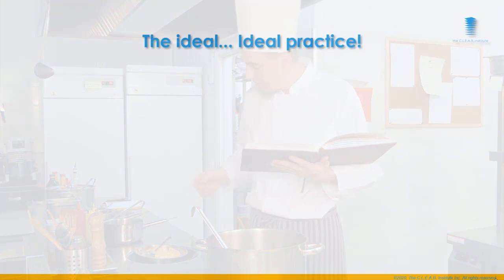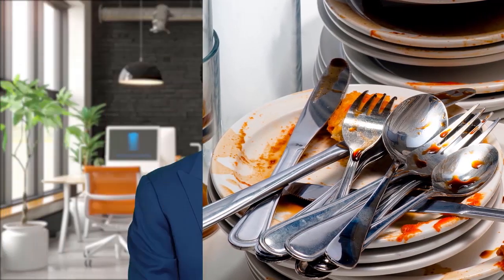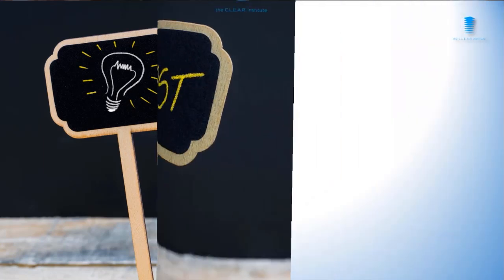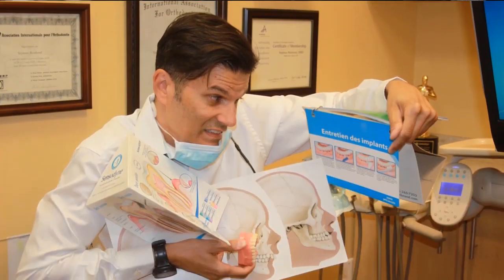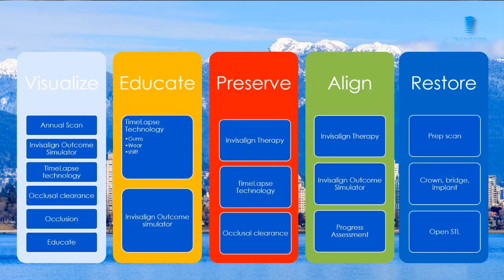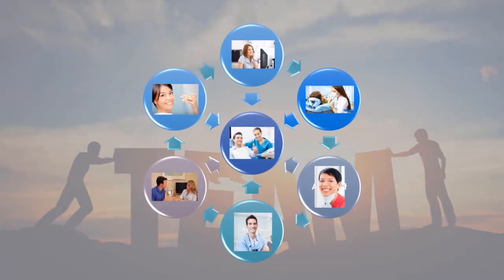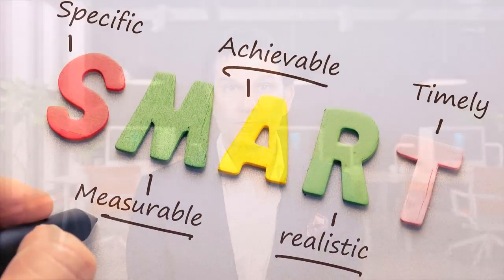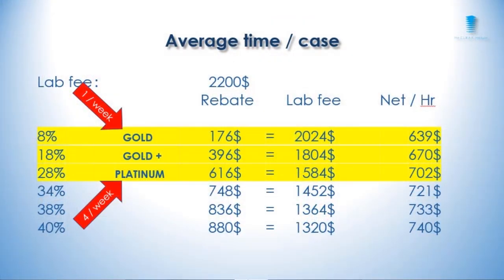Step by Step for success with clear aligners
Download the PDF "Homework Document" for the list to follow to achieve your Invisalign clear aligner Step by Step  practice growth:

Join Dr. Stephane Reinhardt, director of the education program of The C.L.E.A.R Institute for dentists and team members, where he will share with you his ideas, tips, and tricks on the steps and actions to take to achieve success efficiently with Invisalign clear aligners.
What to do, what to avoid. With his experience of more than 16 years using Invisalign clear aligners, Dr. Stephane Reinhardt will discuss the 10 reasons that stop us from starting to offer this treatment in your office. Also, the 3 important things to consider will be reviewed:
1- Technology: it is important to have a dental digital scanner, for example, the itero element scanner. That changed the whole process of patient examination and case presentation. Communication can not be easier.
2- People: you need your team ready! And when you are all ready, you need the most important people in your office: your patients!
3- Objectives: you will not reach success if you do not have clear objectives. And not too much. Follow Dr. Stephane Reinhardt's advice and do your homework.
You will be thankful later.

If you are interested in clear aligners and what you can do with them, here are some links of interest for you:

✅Need some help with your cases? Schedule a private ZOOM consultation with one of our educators by visiting this page:

The C.L.E.A.R. Institute is an AGD PACE-approved provider.

The C.L.E.A.R. Institute's mission is to help dentists and team members to integrate efficiently and successfully clear aligners in their day-to-day practice. We want you to be as comfortable talking about clear aligners to your patient as you are about any type of regular restoration. The vision of The C.L.E.A.R. Institute that clear aligner treatment becomes as common as any type of regular dentistry performed in a dental office. We see it as part of any comprehensive treatment proposed to your patients. C.L.E.A.R. stands for Clinical Lecture Education Aligner and Restoration. Either it is from live face-to-face courses, from our digital platform, or from this YouTube Channel, our goal is to bring you the information and education you need to have success with clear aligners. This is why, even if we focus on clear aligners, we also cover subjects as Communication, Finance, Protocols, Roles of everyone, we cover Restoration: what comes after clear aligners? How to integrate everything together.

We are proud to say that we are able to help and give confidence to dentists and team members: we can do the same thing for you! We see ourselves as a spark, a catalyst allowing you to seriously integrate this wonderful tool into your everyday practice. We provide a solid foundation for achieving continued success with clear aligners. We want to create leaders in the field of clear aligners. We want YOU to make the decision that you can do it too. And we want you to maintain that passion and this desire to always learn and always do better. Become a better dentist. And better team members. For us, it's an honor and a privilege to be able to share our passion and knowledge with our peers. We never finish learning: education is never a waste of time!

Who said dentistry and education should be boring❓❗❗❗